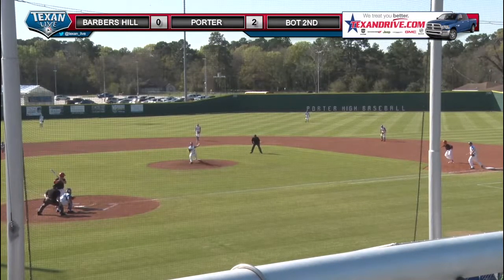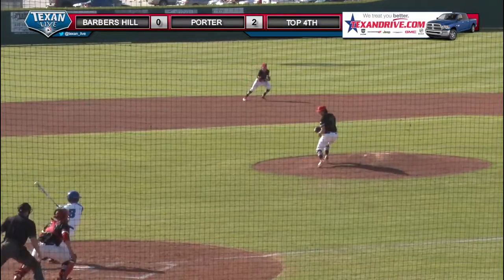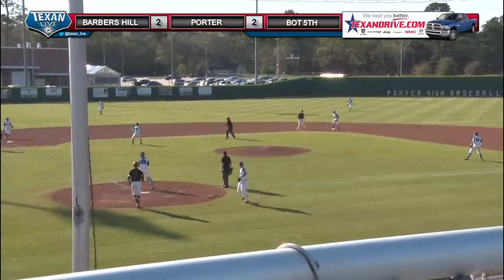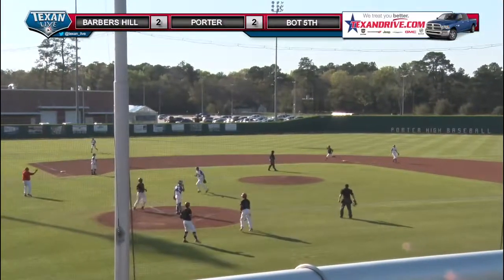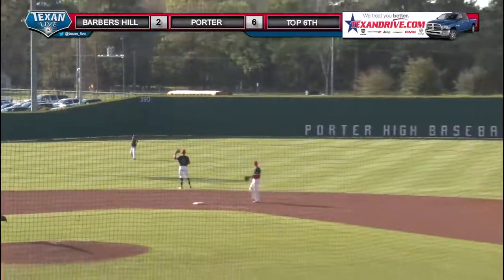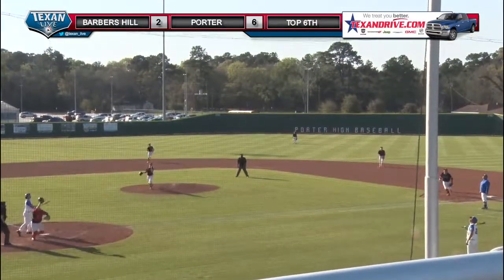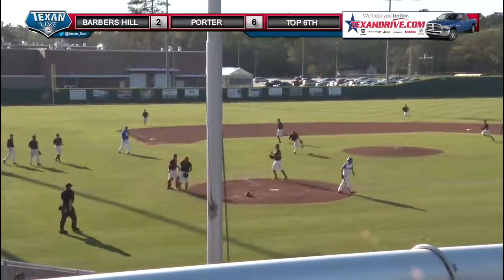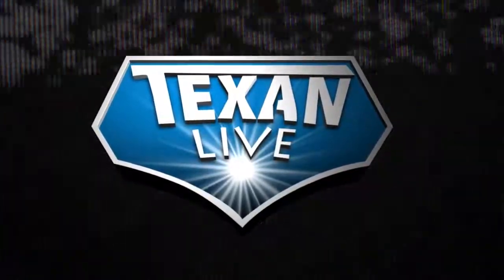HIGHLIGHTS: Barbers Hill vs Porter - Baseball - 03/13/18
You're watching Texan Live... The new home for Houston high school sports - Watch live Football, Basketball, Baseball, Volleyball, Soccer and more by following this channel, or visiting us

We are the official live stream video, and audio provider for Humble ISD, Katy ISD, New Caney ISD, and Pearland ISD.

Texan Live is driven by TexanDrive.com where you will find Texan GMC, Buick, Texan Dodge, Chrysler, Jeep, and Ram -- If you're looking for a deal on new or pre-owned vehicle visit the or give them a call .

At Texan Live you can watch live high school sports from; Humble, Kingwood, Kingwood Park, Atascocita, Summer Creek, New Caney, Porter, Katy, Cinco Ranch, Mayde Creek, Morton Ranch, Seven Lakes, Taylor, Tompkins, Concordia Lutheran, Glenda Dawson, and Pearland High Schools.